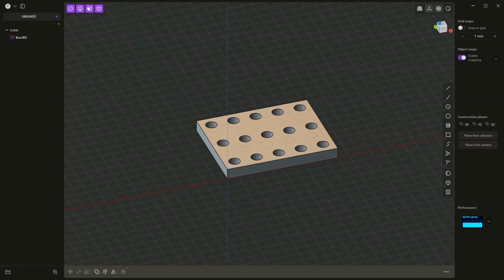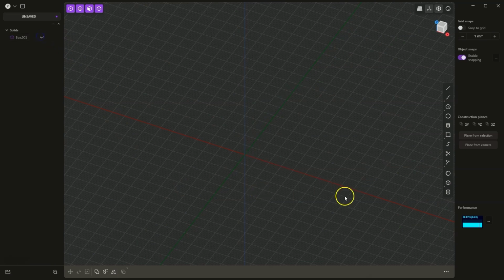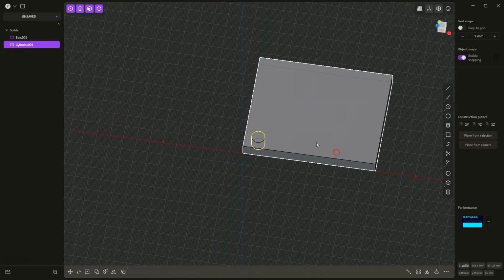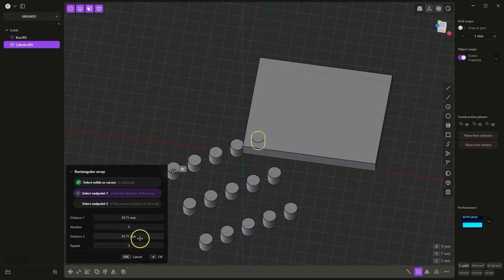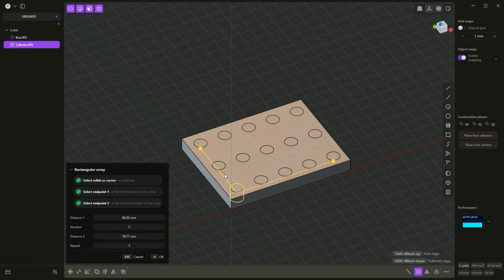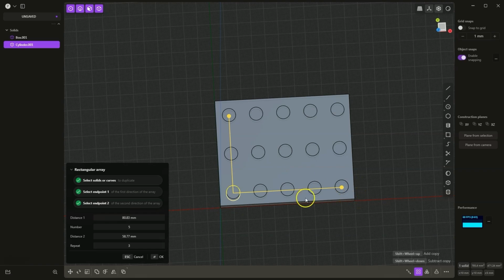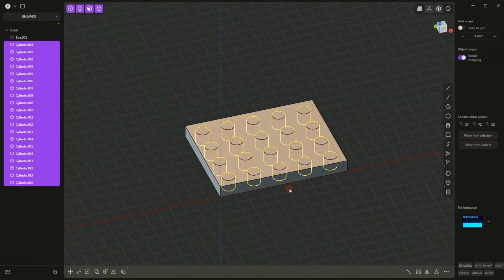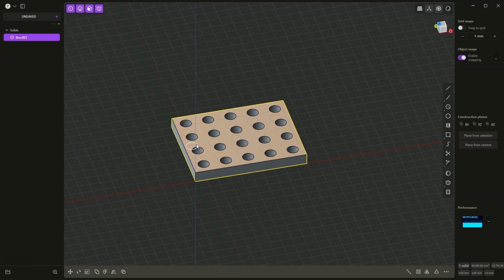Plasticity Rectangular Array - CAD 3D Modeling Basics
In this video you will learn how to prepare a rectangular array in Plasticity CAD 3D.